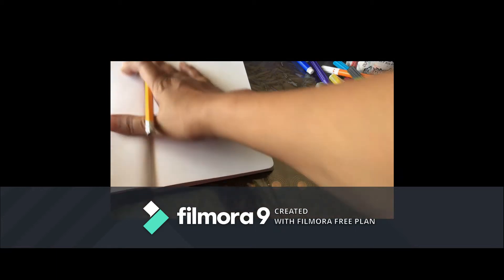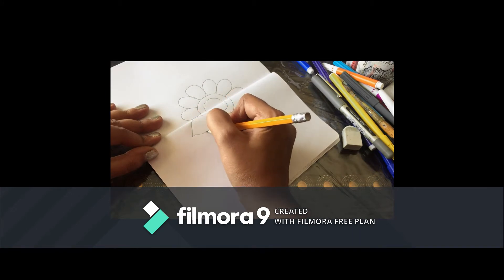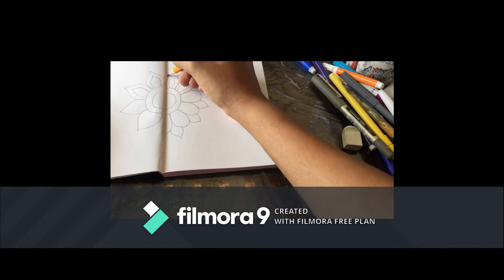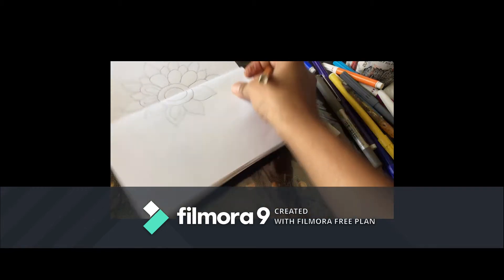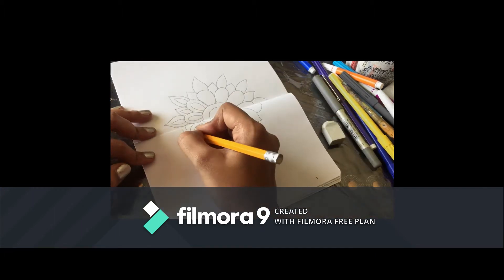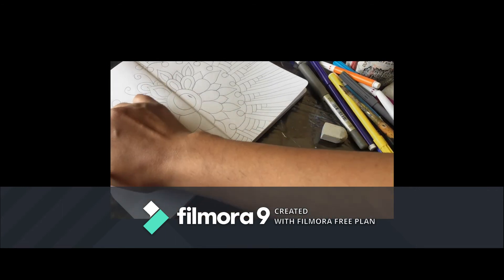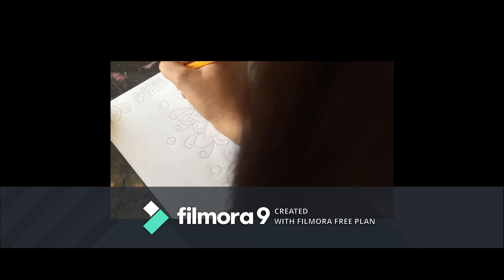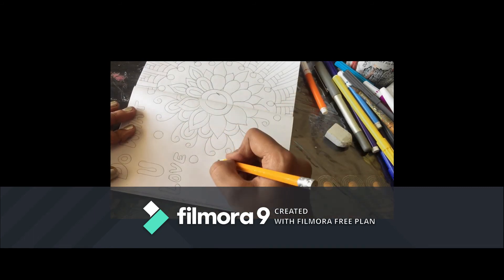Art for Kids | Watercolor effect with sketch pens | Part 1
Making this simple tutorials for kids so they pass their time .
materials needed for this tutorial
sketch book/drawing book/A4 sheet, sketch pens/brush pens/chisel sketch pen, pencil, eraser, round/ flat brush, a small piece of plastic(preferably transparent), paper tissue, a glass of water, black pen(gel/dot any pen is fine), black sketch pen / brush pen